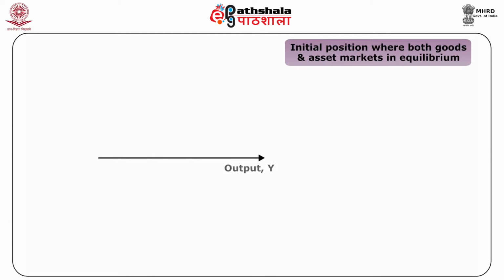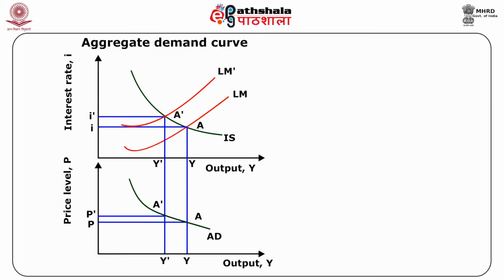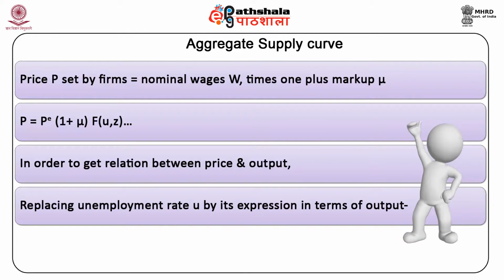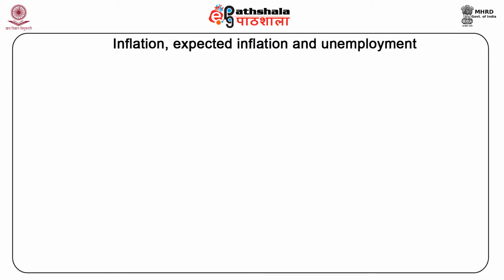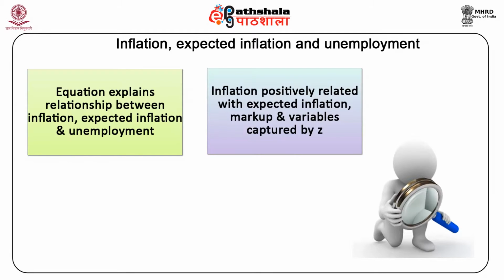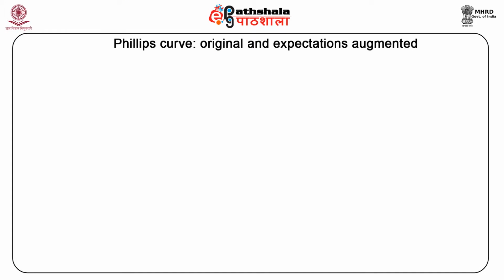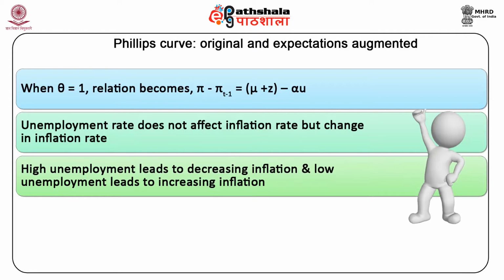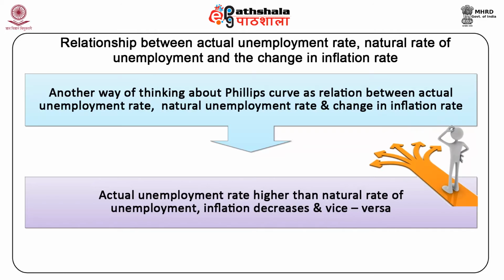Expectations Augmented AD and AS curves (ECO)